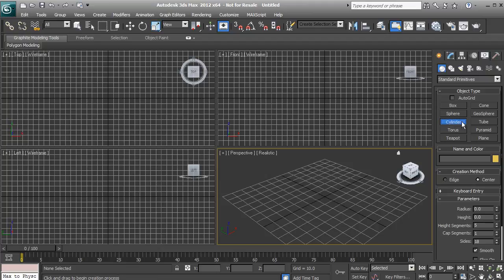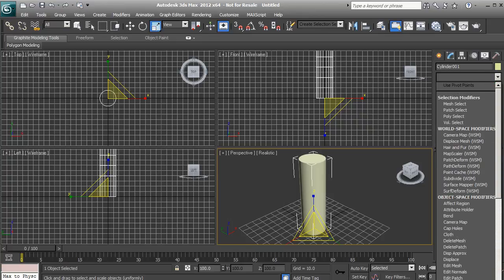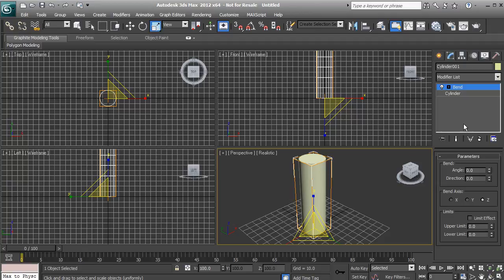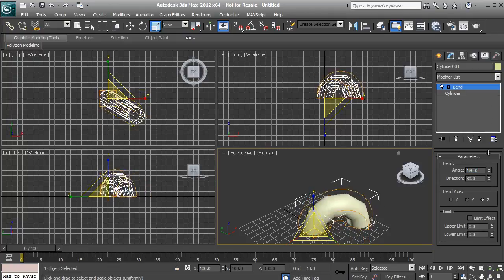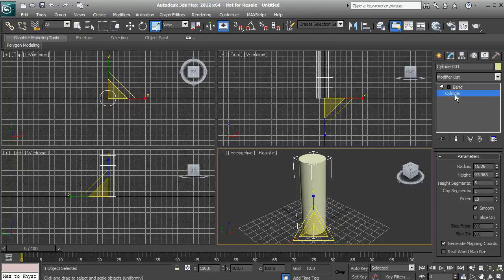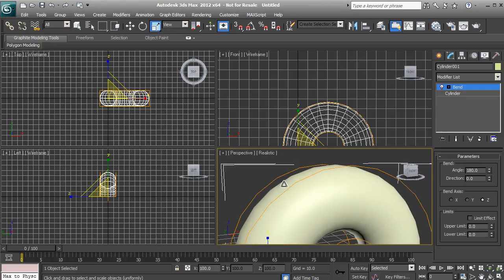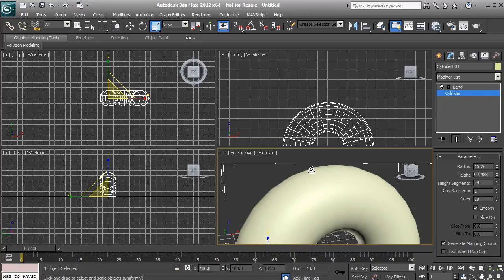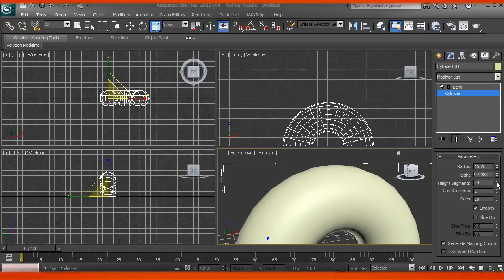3ds Max Tutorials Beginner's Guide to 3ds Max Tutorial 7